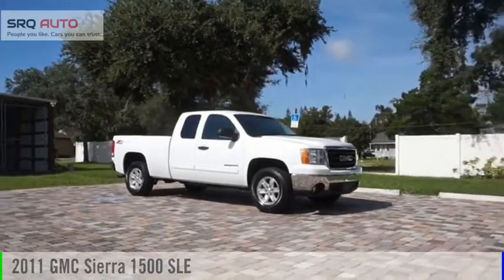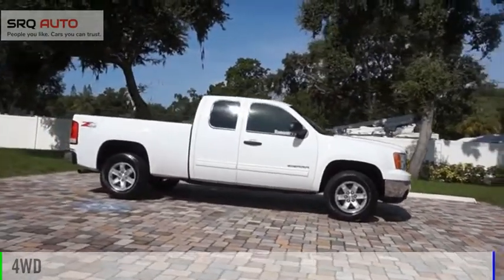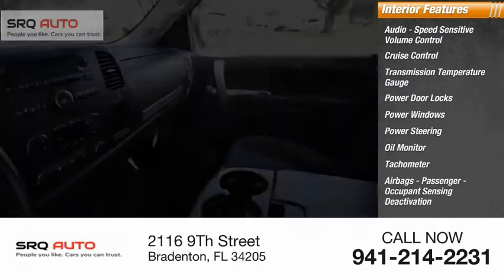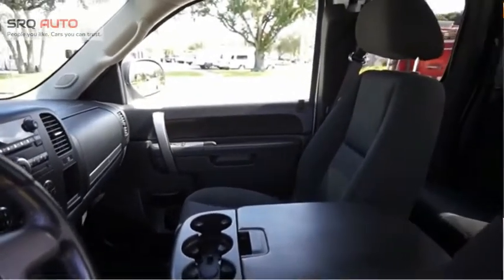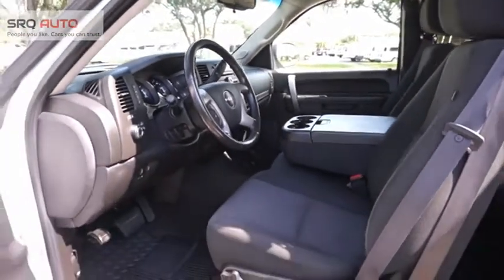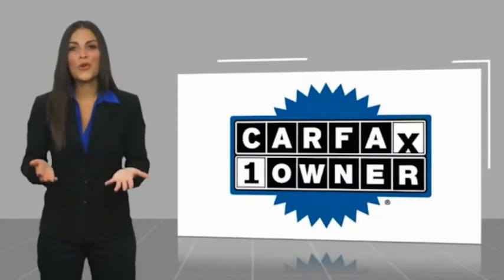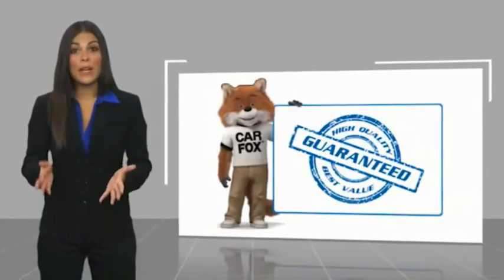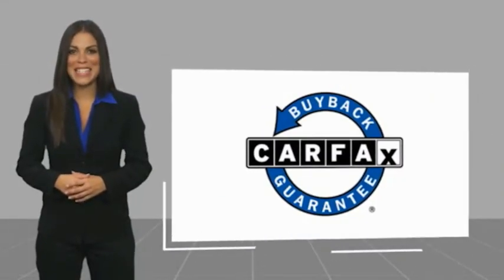2011 GMC Sierra 1500 4978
2011 GMC Sierra 1500 SLE

With features like stability control, traction control, a MP3 player, anti-lock brakes, dual airbags, side air bag system, and airbag deactivation, this 2011 GMC Sierra 1500 SLE is a must-have ride.  With only one previous owner, this extended cab pickup 4x4 can pass for new!  Stay safe with this extended cab pickup 4x4's 4 out of 5 star crash test rating.  This vehicle's sleek summit white exterior pairs nicely with its black interior.  Keep the tunes going with features like CD player and a MP3 player.  Call today to test it out!